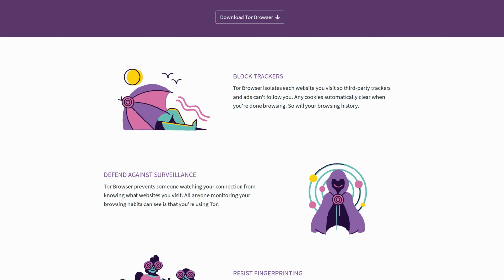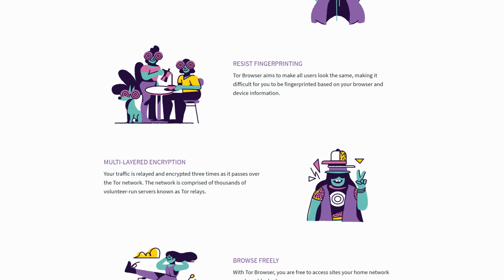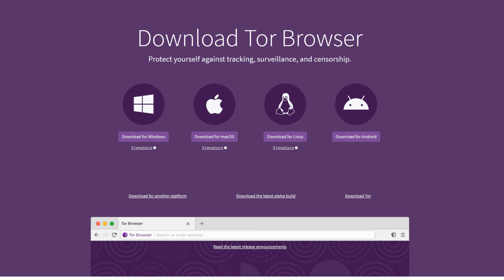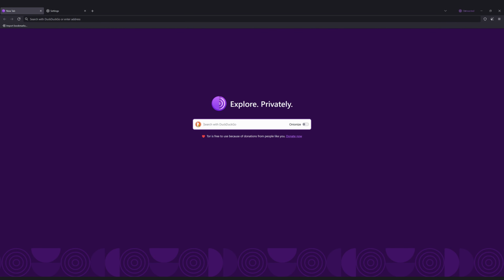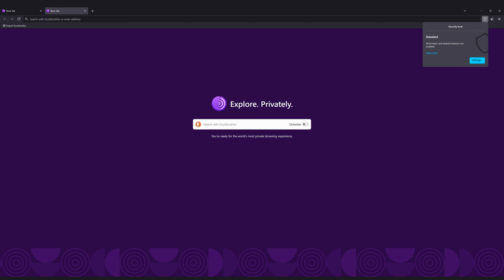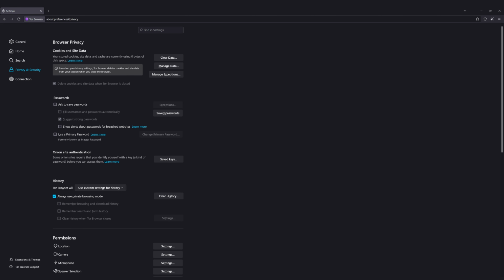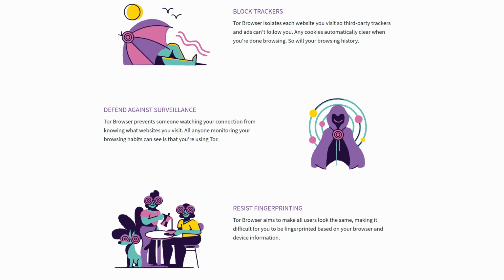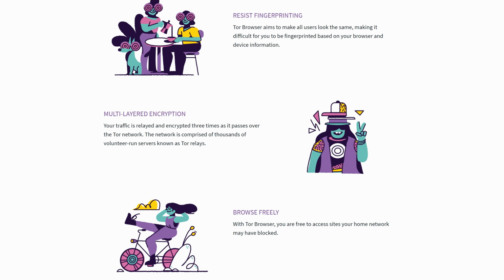Tor Antidetect Browser Review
00:00 Introduction
00:14 What is Tor Browser?
01:29 Interface \ Tabs
02:23 Settings menu
02:48 Important to remember
03:05 Conclusion